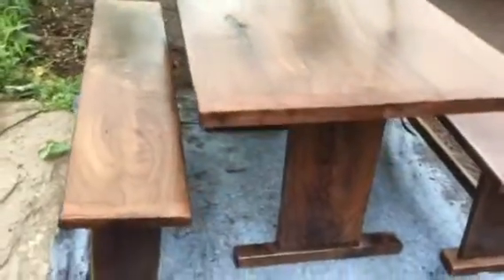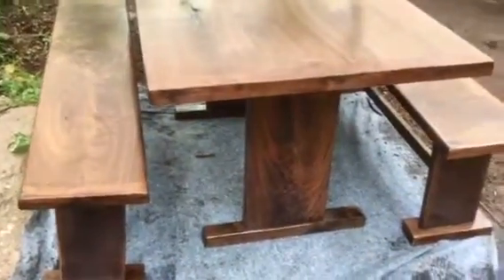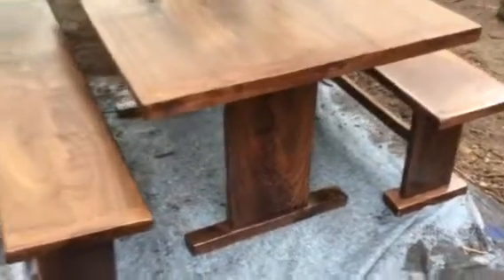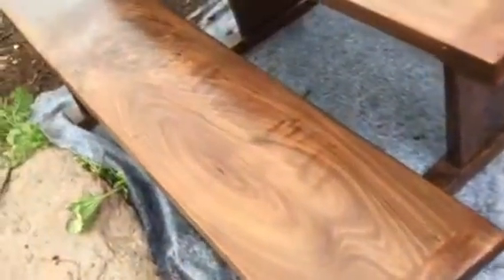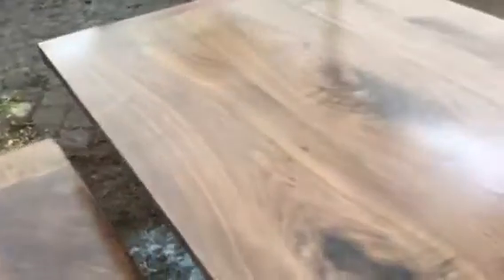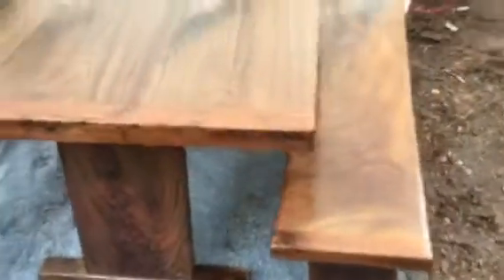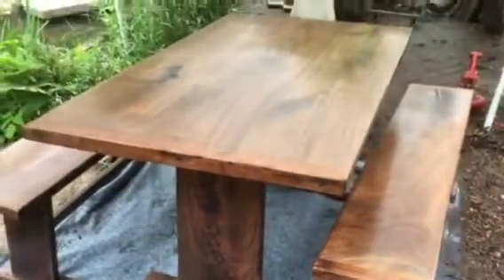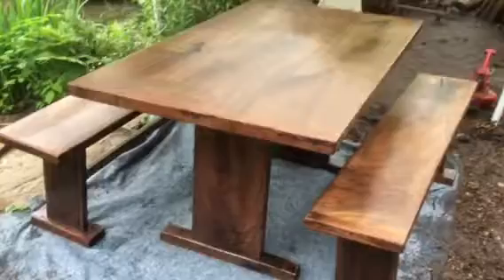Teds place black walnut farm table